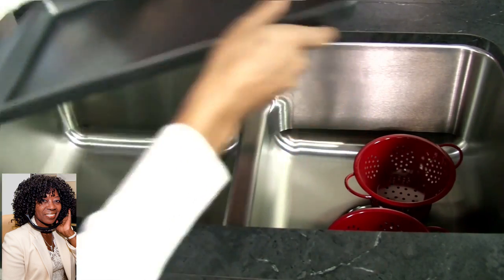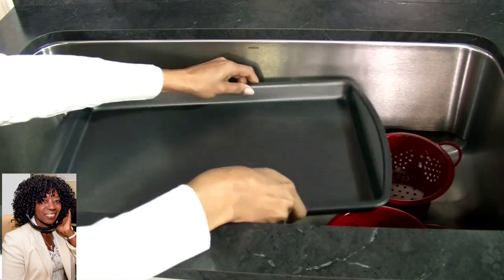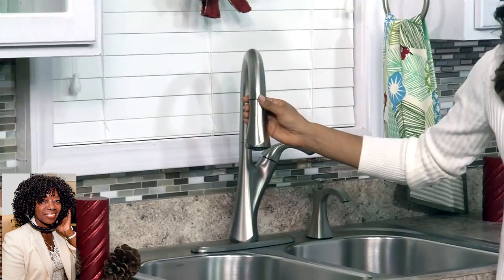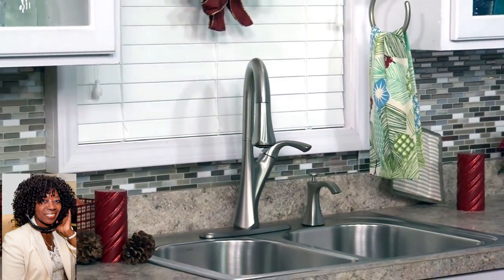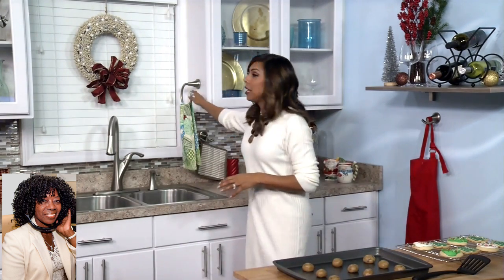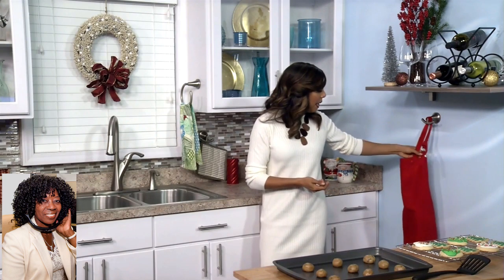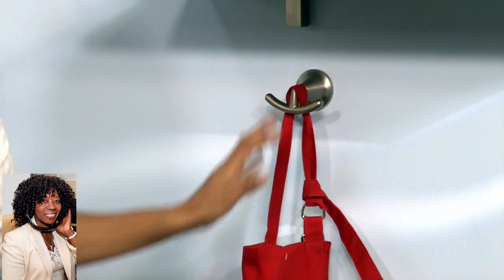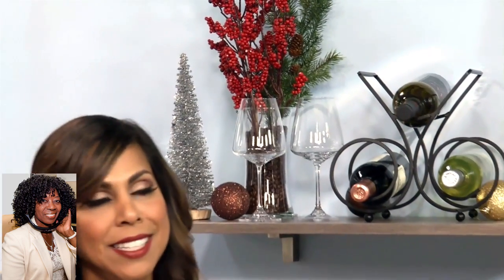TV Design Expert Taniya Nayak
Taniya Nayak